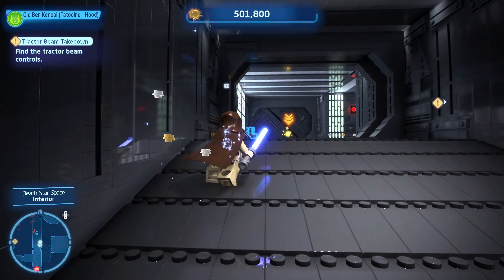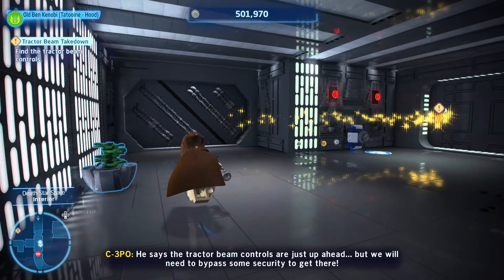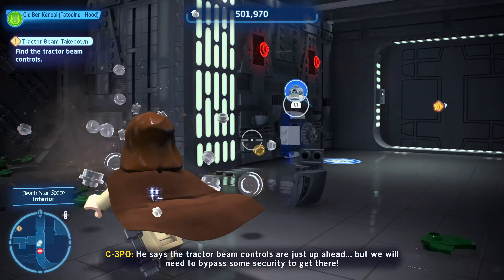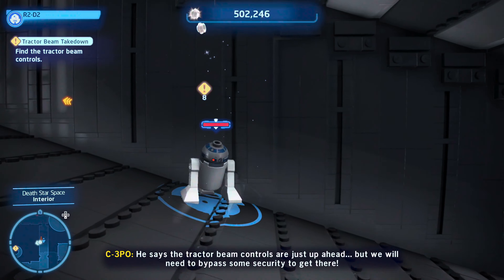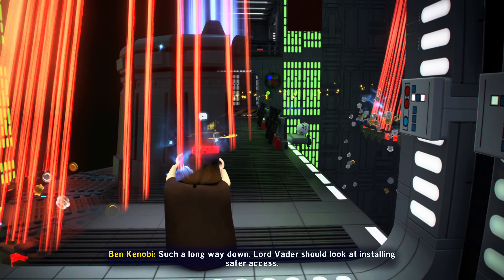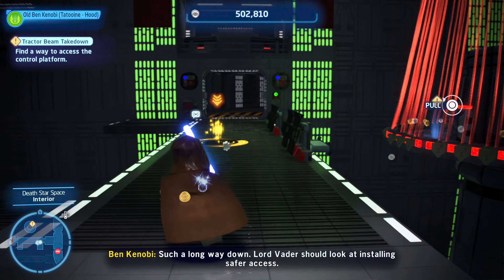Tractor Beam Takedown Full Walkthrough- Lego Star Wars The Skywalker Saga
Full Walkthrough- Lego Star Wars The Skywalker Saga